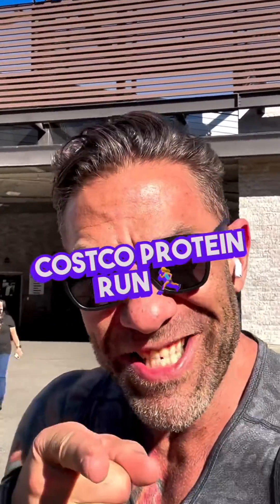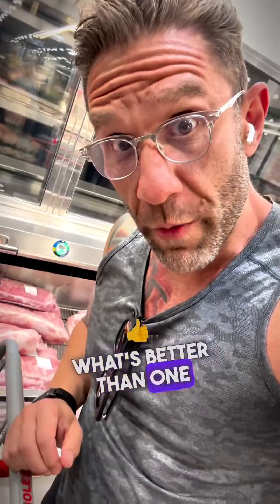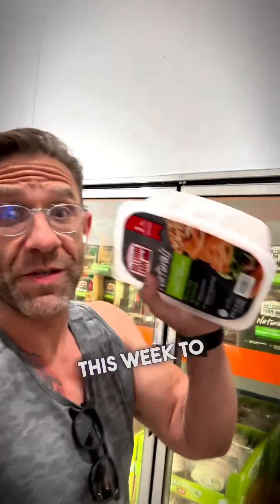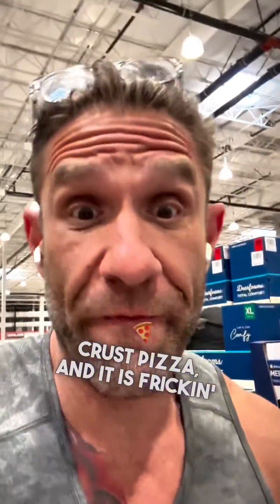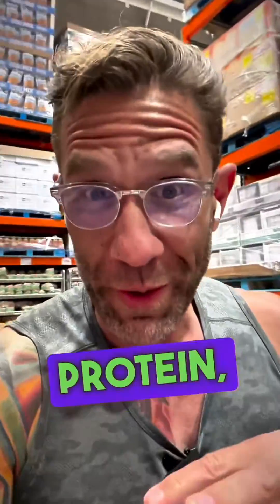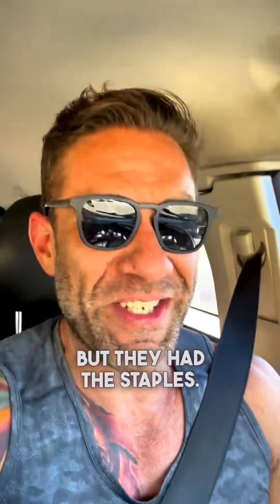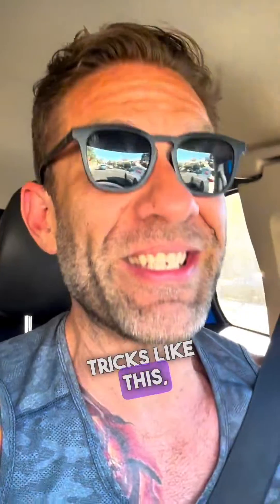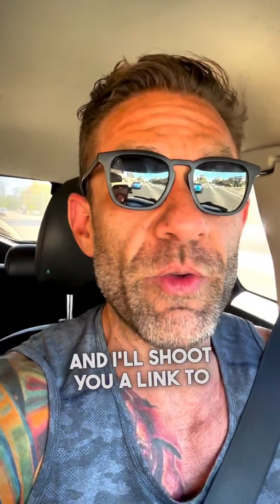Protein Power-Up at Costco! 💪🛒 Ground turkey, rotisserie chicken galore, and even some Hillshire Far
Protein Power-Up at Costco! 💪🛒 Ground turkey, rotisserie chicken galore, and even some Hillshire Farms turkey slices for variety. 🍗🦃 Plus, can’t forget those seasoned drumsticks. 🍗

Now, let’s talk about why protein is your secret weapon for fat loss and metabolism. It’s not just about building muscle; it’s about fueling your fat-burning engine. 🔥 Every bite of protein helps keep your metabolism revved up and supports lean muscle that torches calories even when you’re chilling. 🛋️💥

And hey, let’s get creative in the kitchen. Use that Philly cream cheese for a chicken crust pizza that’s low on carbs but big on taste! 🍕 Plus, those Mission low-carb tortillas and keto bread? Perfect protein partners. 🌮🍞

Protein is your powerhouse nutrient for a transformed body and an amazing life. Want to learn more? DM or comment ‘IGNITE’ for a free masterclass with the Ignition Academy Blueprint. 🌟 Let’s build the body and life you deserve! Like and follow for more Costco protein hacks and transformation tips.